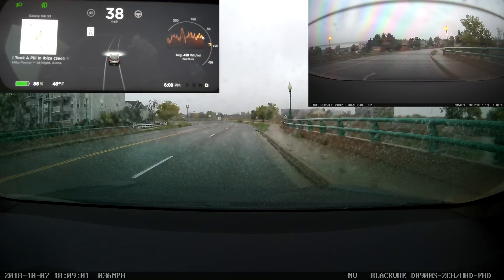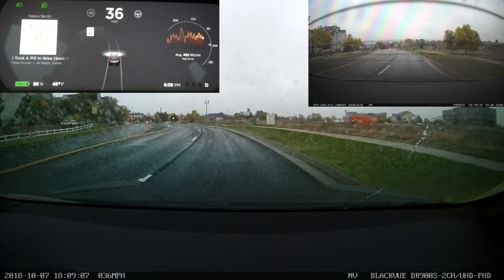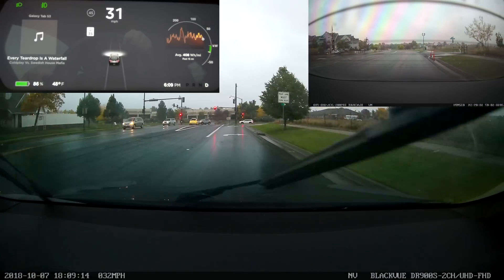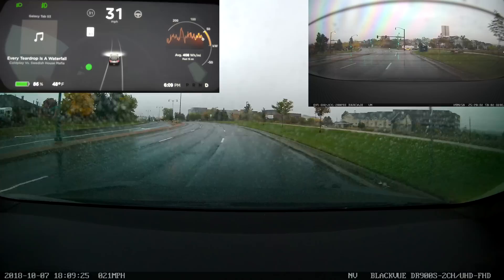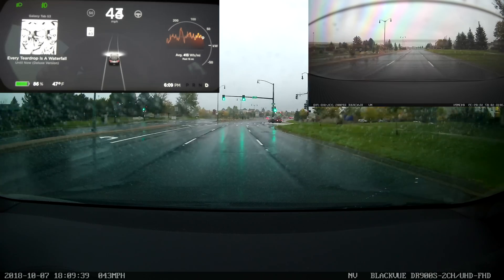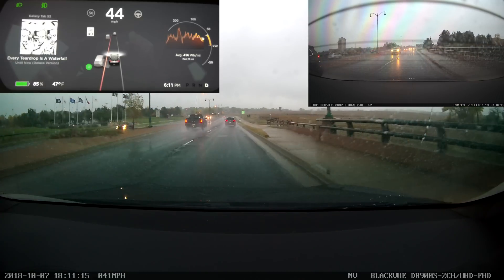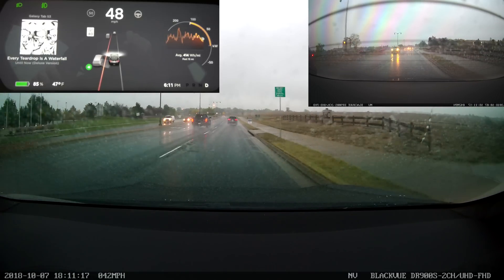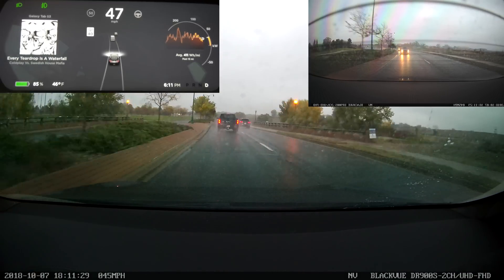Tesla Autopilot Firmware "2018.39.6 8377b4d" V9 Blind-spot test (4K)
Here's a referral code you can use for 6 months worth of free Supercharging on any new Tesla Model 3, S, or X (new as of 10/20/2018 and applies retroactively for recently referred orders). Tesla has changed the referral program so if you get enough you get early access to new software updates. Help me get earlier access to software updates so I can make more videos and sooner. Thanks!

Quick demo of the improved blind-spot detection/warning in the V9 software. It didn't work when I was stopped, but that might have been because the adjacent cars weren't technically in my blind spot. Worked fine when I got a car into my blind spot while moving.

Tesla has changed the referral program so if you get enough you get early access to new software updates. Help me get earlier access to software updates so I can make more videos and sooner. Thanks!